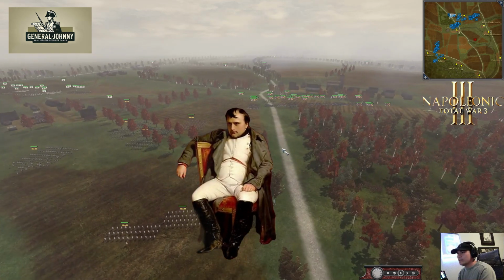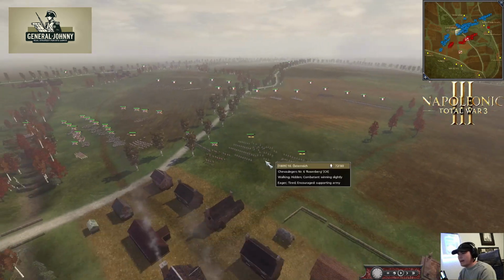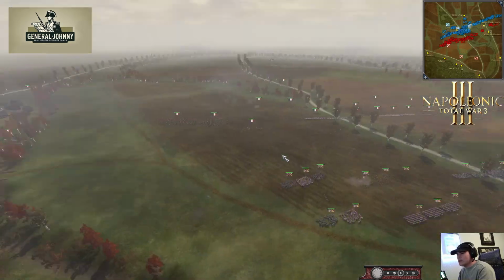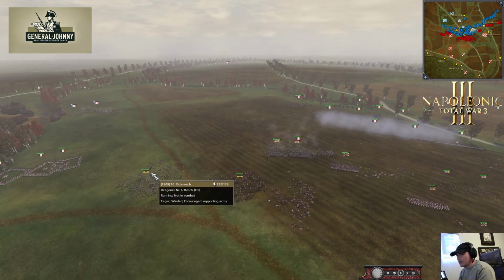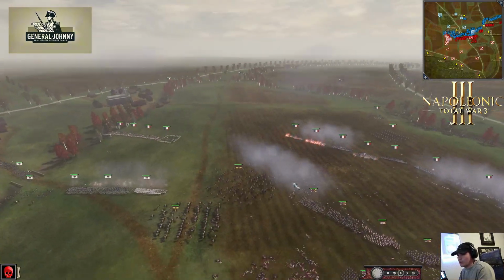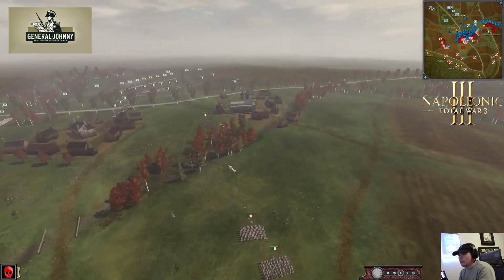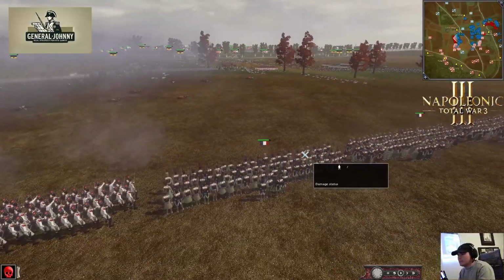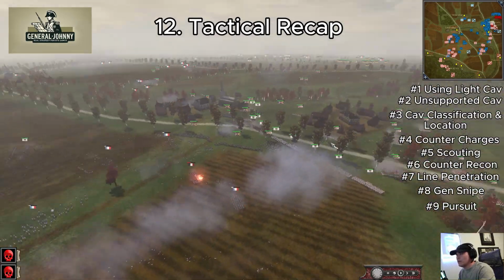BECOME THE KING OF CAV!!! Napoleon Total War 3 (NTW3)- Battle Analysis: Leipzig North (1803)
Do you want to BECOME THE KING OF CAV!!!??? In this video I give an in depth commentary and  Battle Analysis on Napoleon Total War 3 (NTW3) Leipzig- 1803. Watch and learn how to use CAV so you can BECOME THE KING OF CAV in this AMAZING RTS CLASSIC!!!

- 1.
 - 2.
- 3.
- 4.
-5
-6
-7
-8

💻 Required Files/Links:

NTW 3 Discord Community Page: LordzNTW3

Gen Johnny #7083